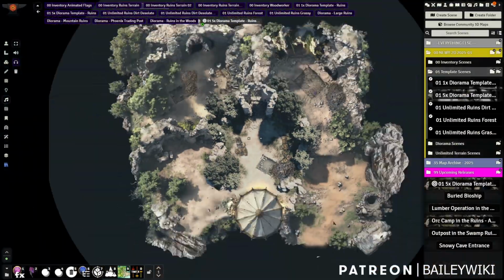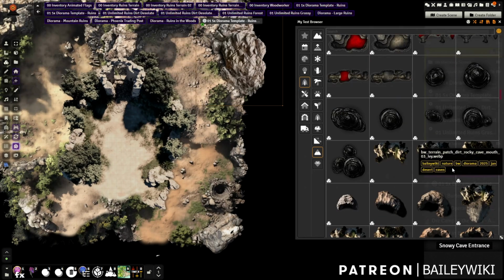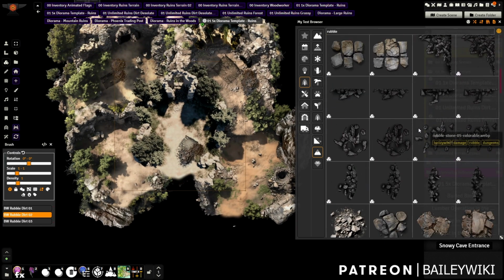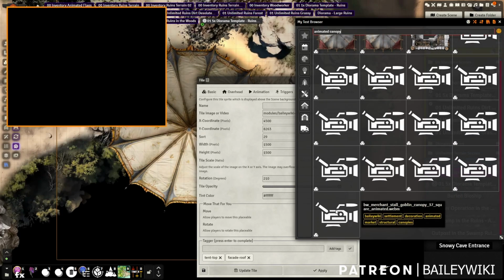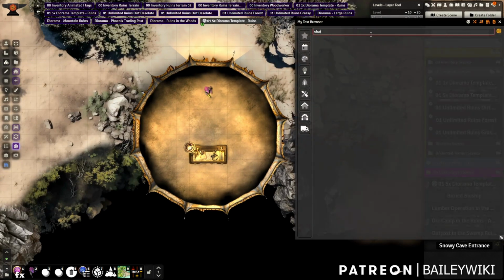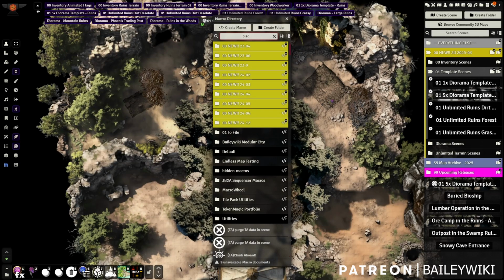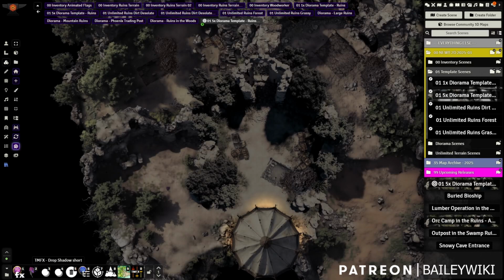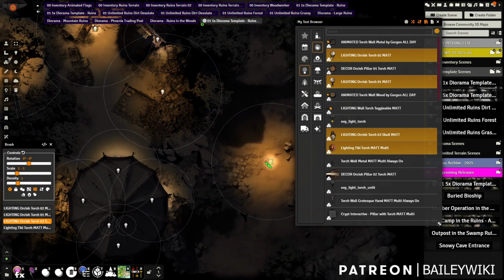2025 Design with Me Ep06: Archeological Dig Site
Another real-time design-with-me session where we use the latest Ruins release to design an archeological dig site. This series leverages all free modules in the Foundry VTT community to build tile-based battlemaps directly in Foundry. Key modules are listed below.